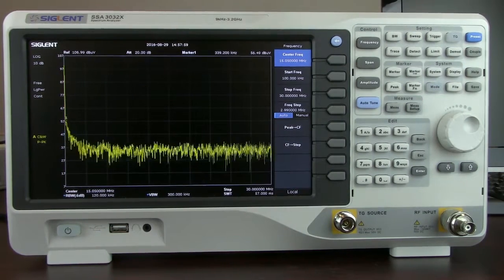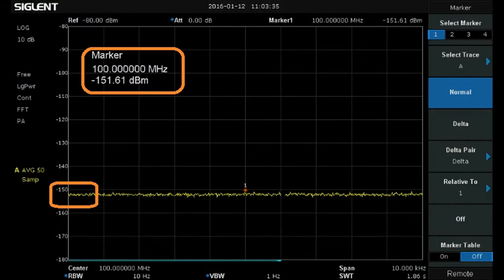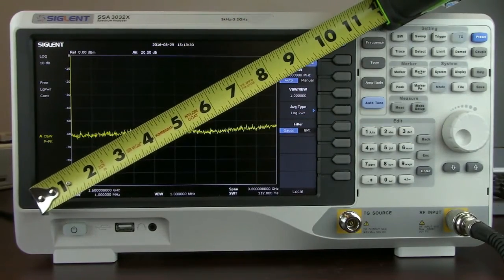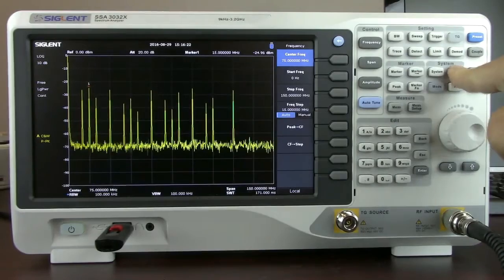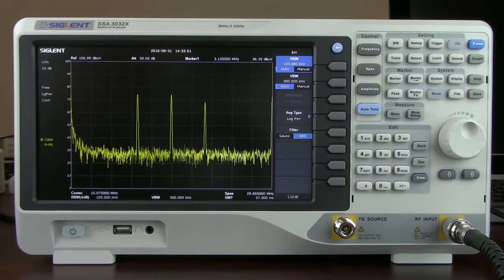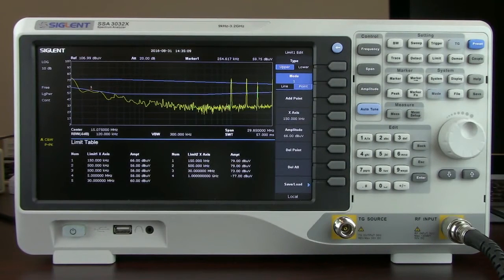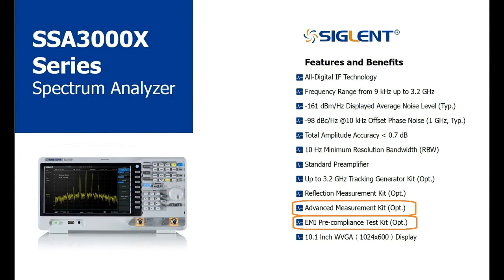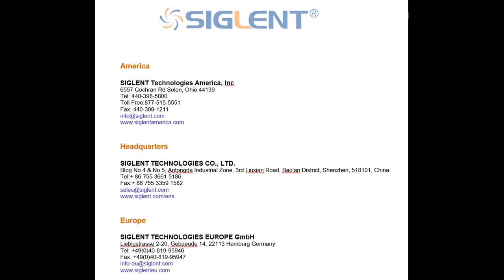SIGLENT SSA3000X Spectrum Analyzer Highlights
The SIGLENT SSA3000X Series of Spectrum Analyzers have a number of novel features that set it apart from other instruments in this class. This video covers some of the more important specifications and highlights the useful features of this popular instrument.